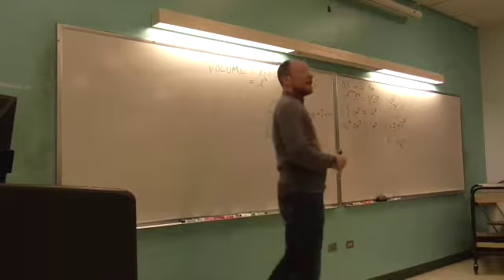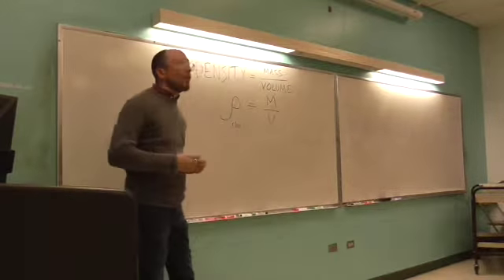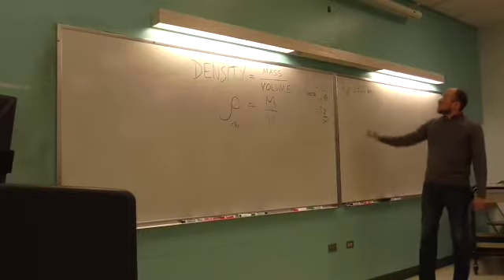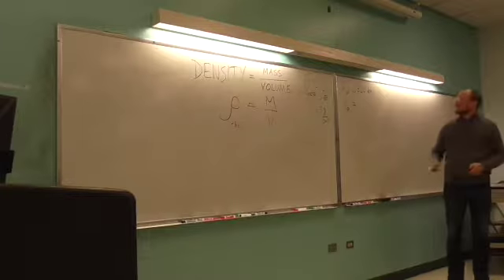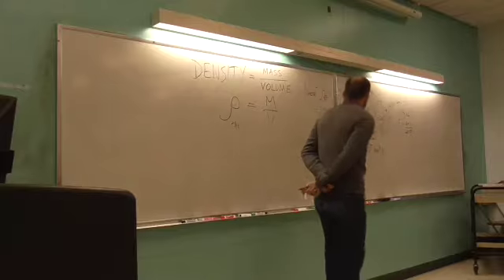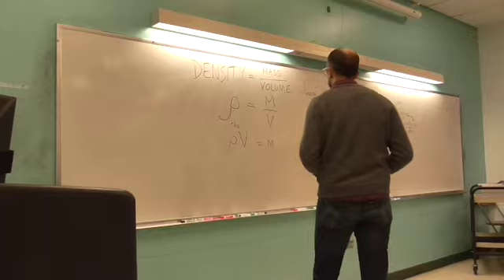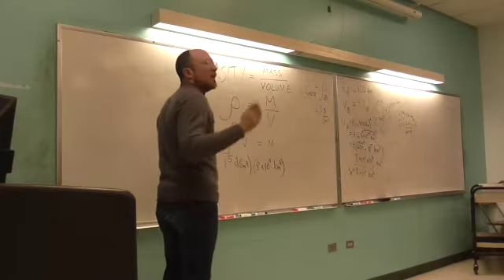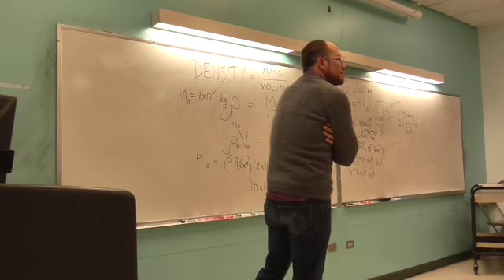Dimensions of Space Part 3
Continuation of the Scientific Notation and Unit Conversions Lecture